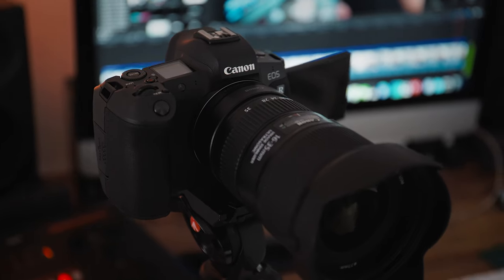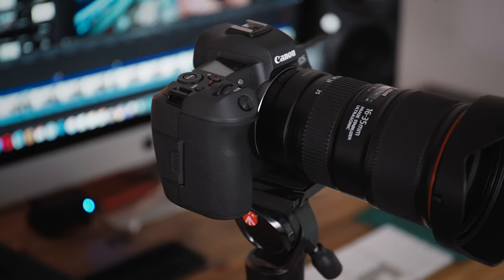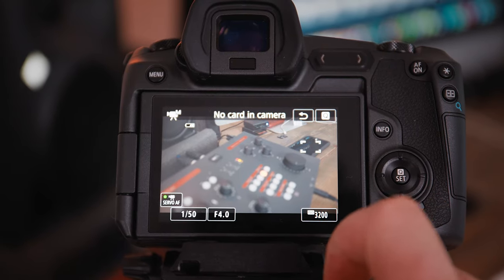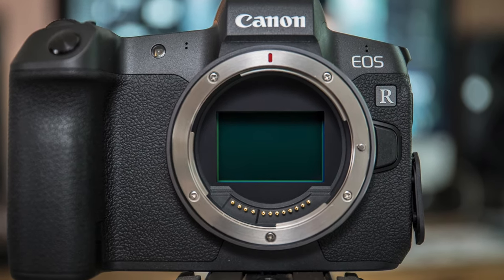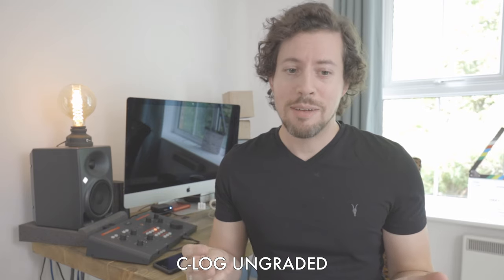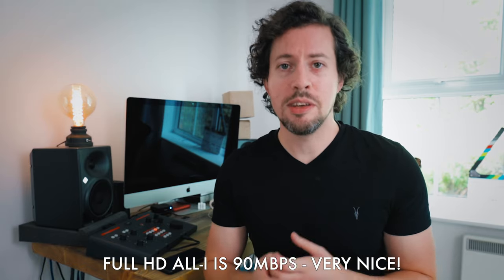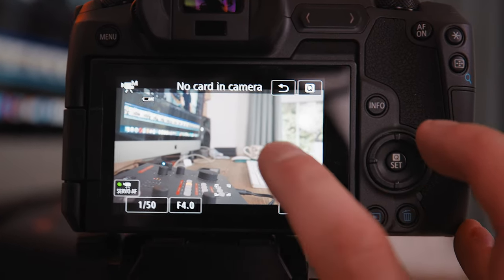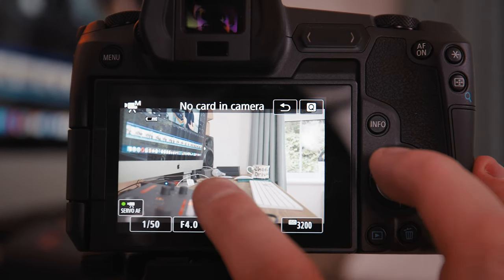Canon EOS R musings - pros and cons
Check out the EOS R and the other gear I used in this video

⬇️ GEAR I USE TO MAKE THESE VIDEOS ⬇️
My favourite lens - (US)
My favourite tripod - (US)
My favourite microphone…ever! - (US)